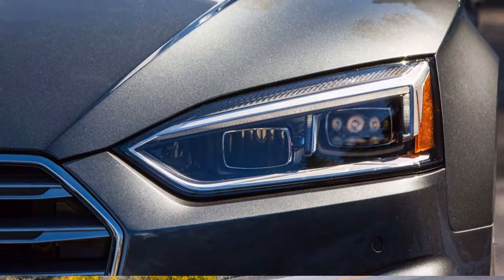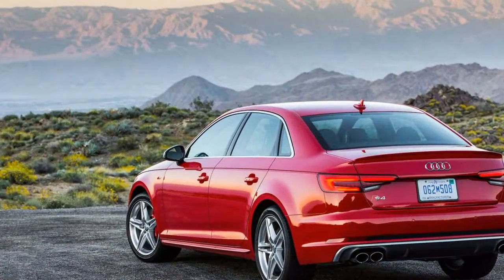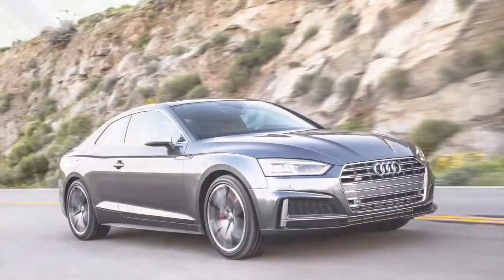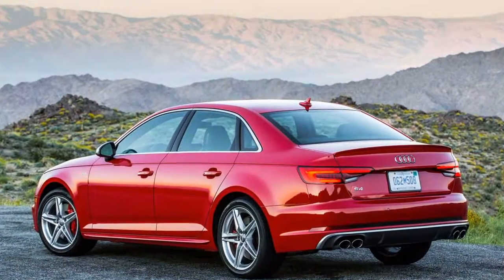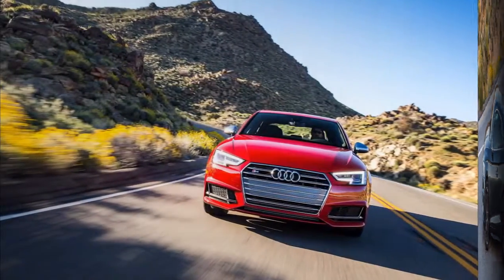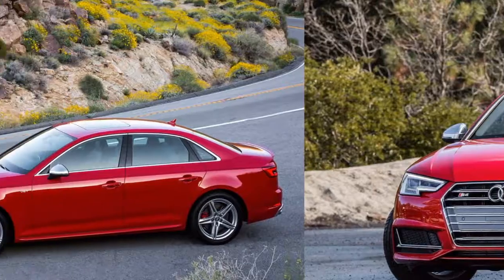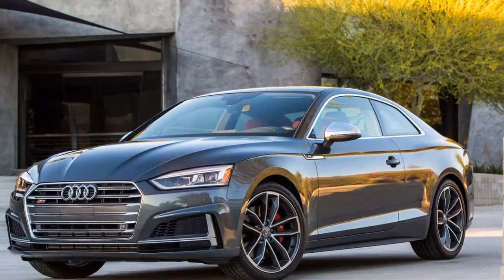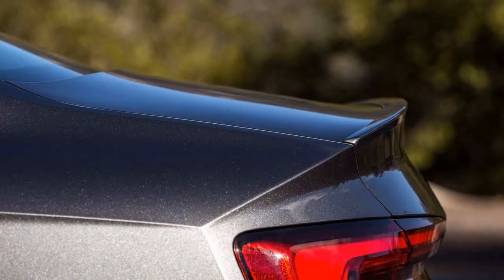WATCH NOW! 2018 Audi S5 Review